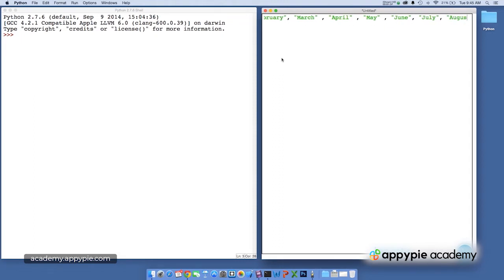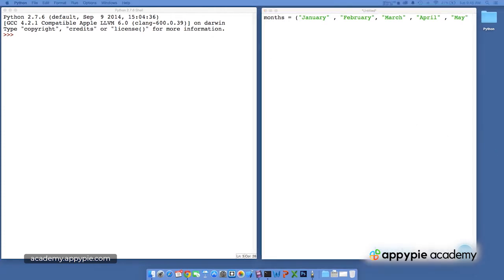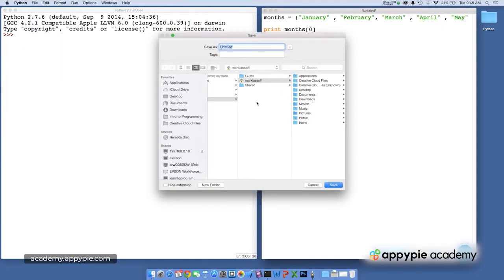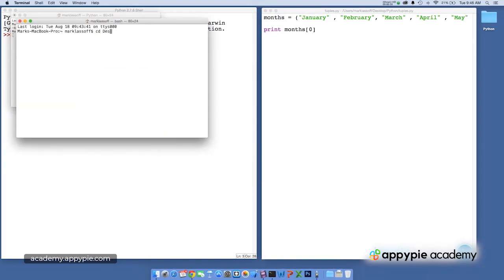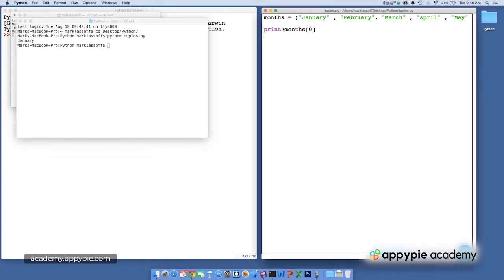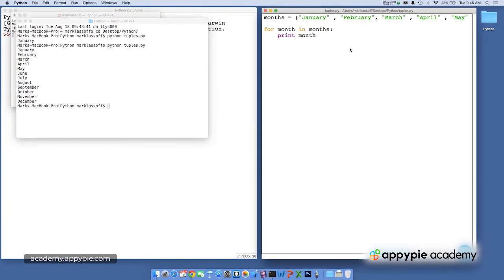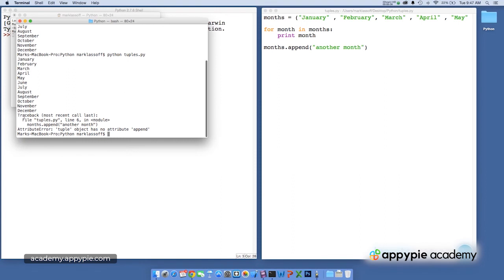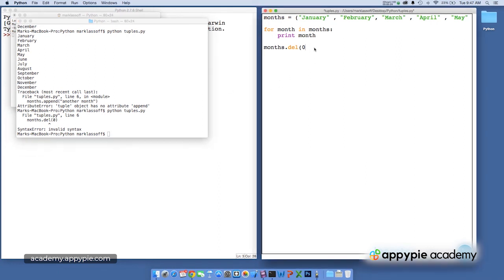Tuples: Lesson 102